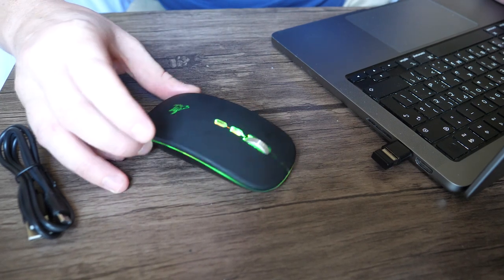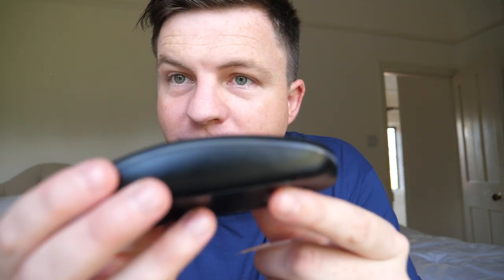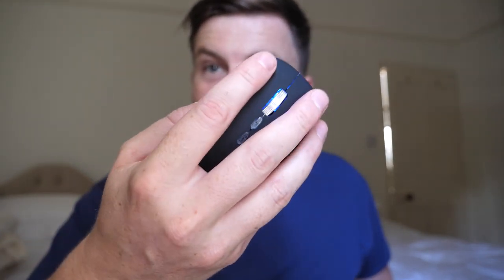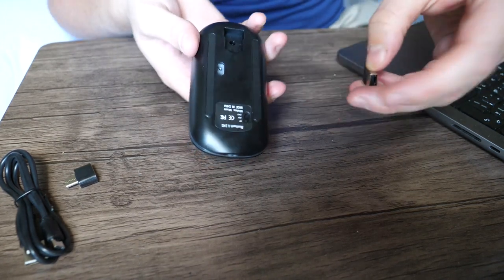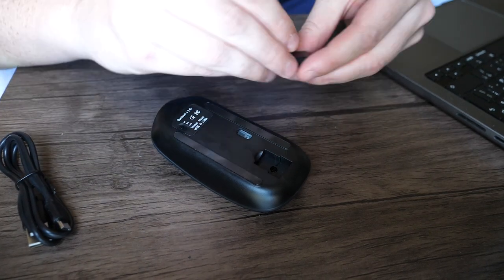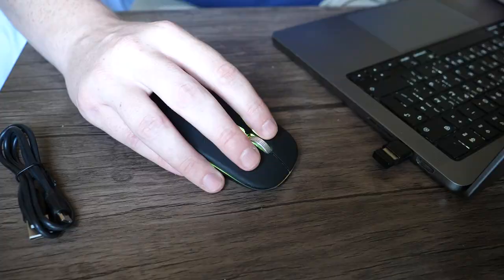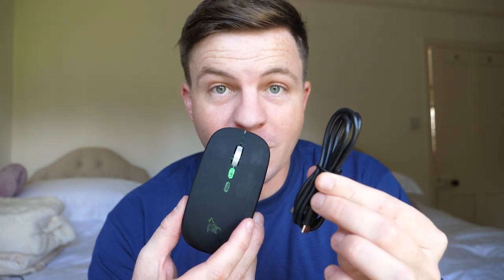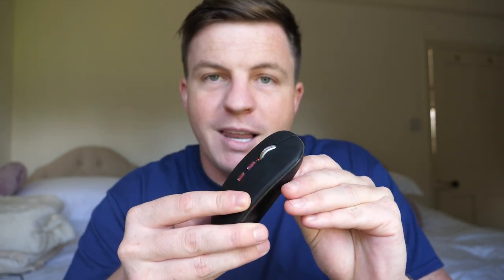Hotlife LED Mouse: Hands-On REVIEW & Quick Set-up Guide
Welcome to Jord's Reviews, your ultimate destination comprehensive and insightful product reviews tailored to the needs of digital nomads, frequent travelers, and content creators.